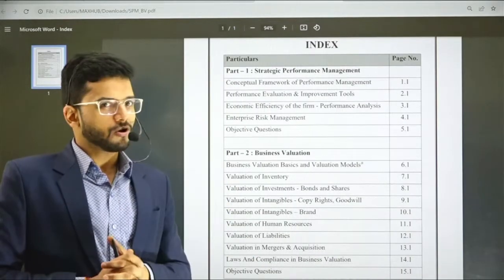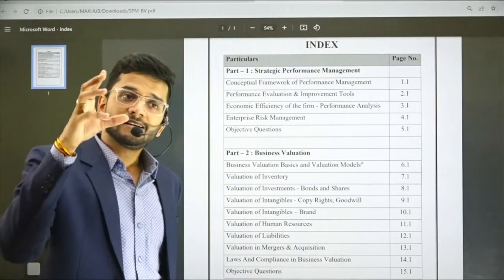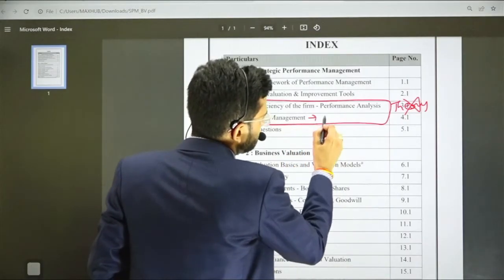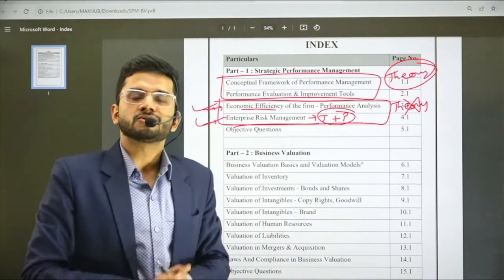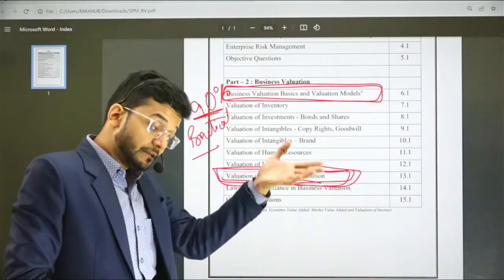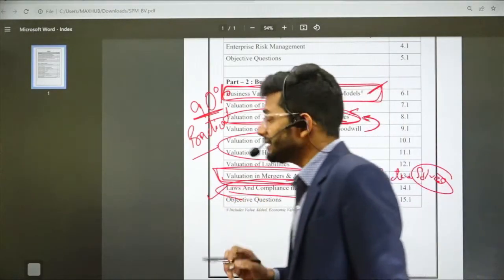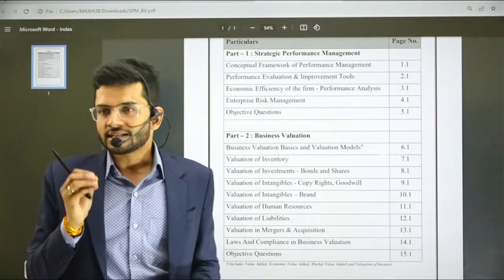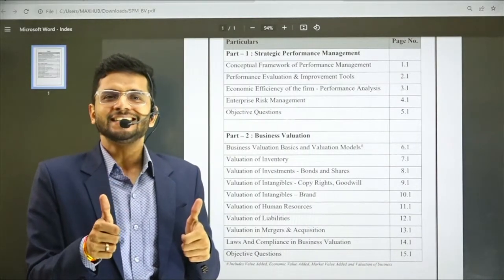ABC Analysis of SPM/BVM | Most Important Topics | CMA Final Strategy | Paper - 20A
ABC Analysis of SPM/BVM | Most Important Topics | CMA Final Strategy | Paper - 20A | Nikkhil Gupta sir

SPM/BVM (Paper 20A) 2022 Syllabus (Full Course)
SPM/BVM(Paper 20) 2016 Syllabus (Full Course)

Playlist useful for CMA Inter students:

CMA Intermediate -

CMA Final -

CMA Motivation & Career-Related Guidance -

Amazon link to the books of CMA 2016 Syllabus - Paper 3, 12B, 19 and 20
Law and Ethics (Paper 3)